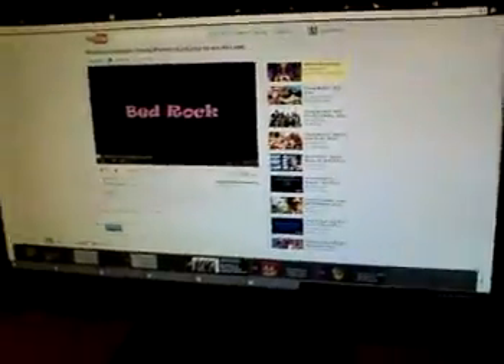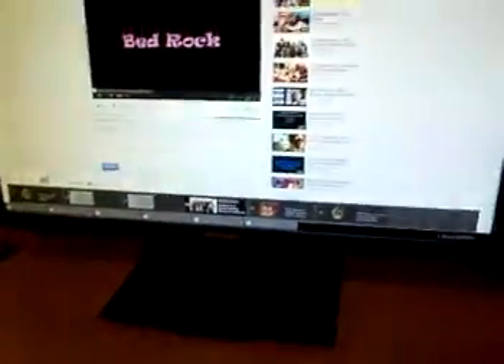Audio max lol (headset users turn down.)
Sound distortion is from camera however i would like o invest in a higher quality sound system.